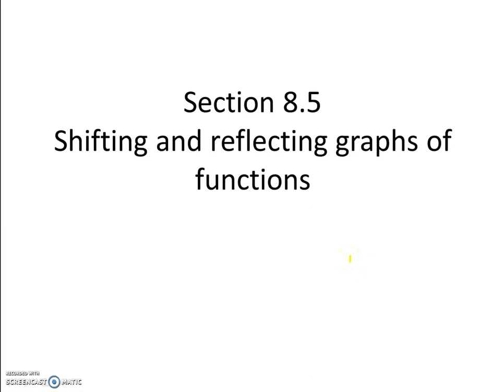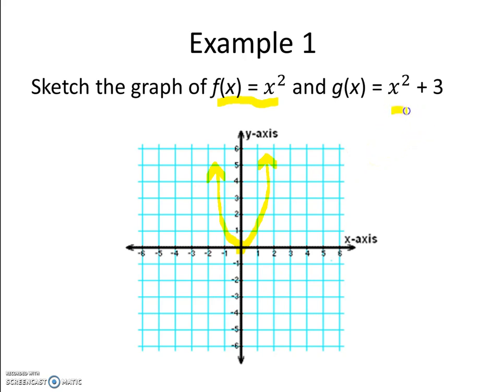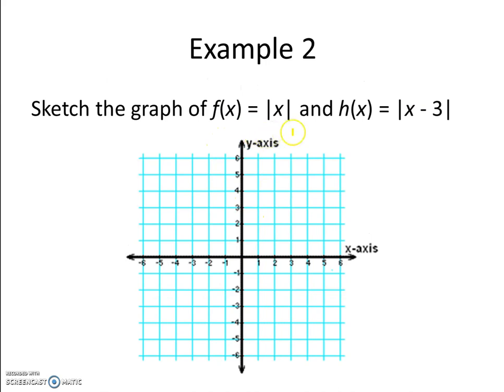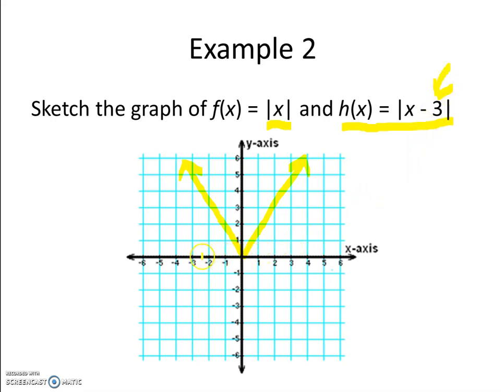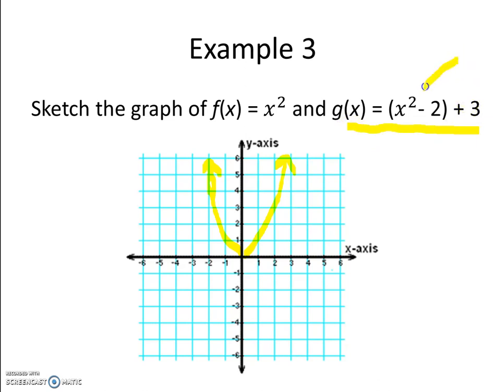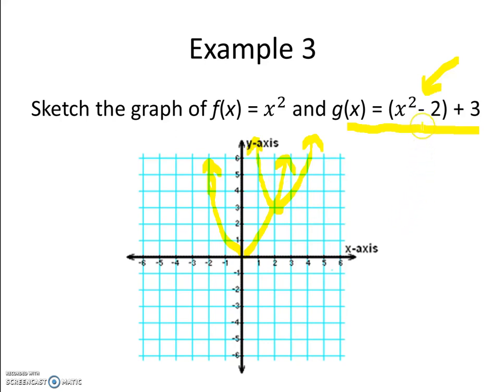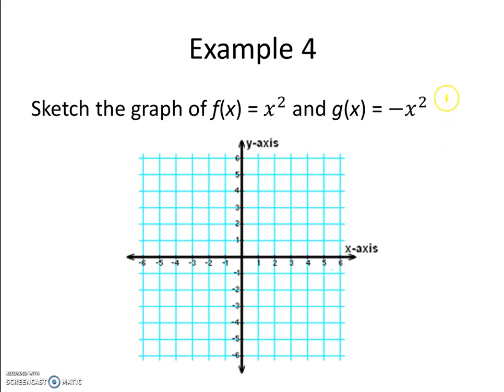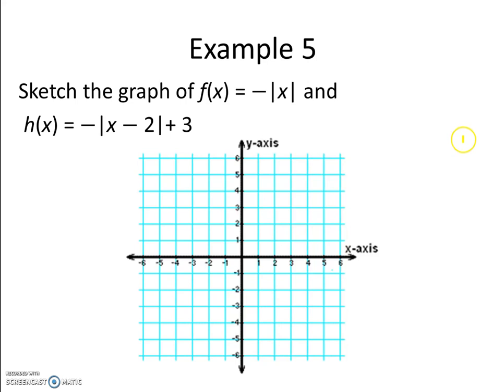AFM097 Section 8.5